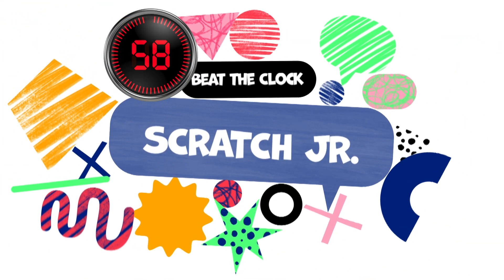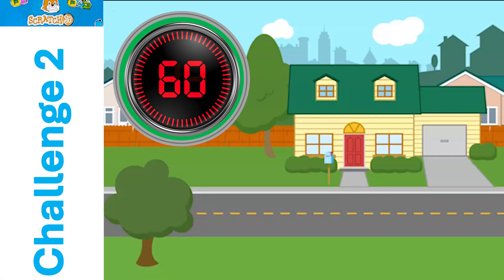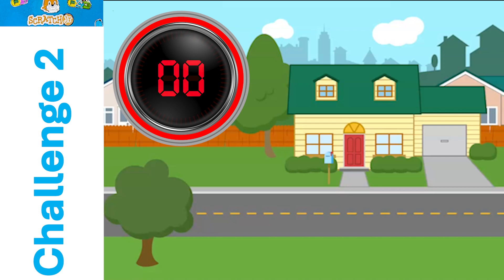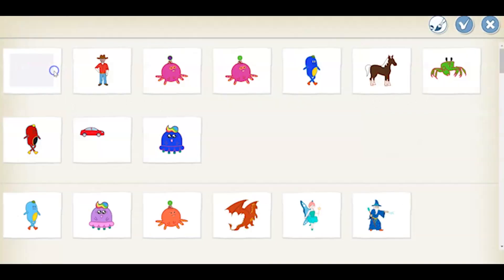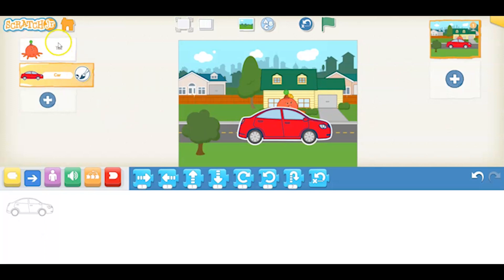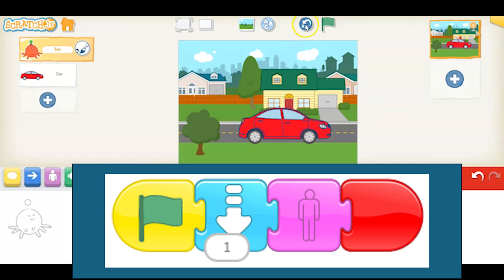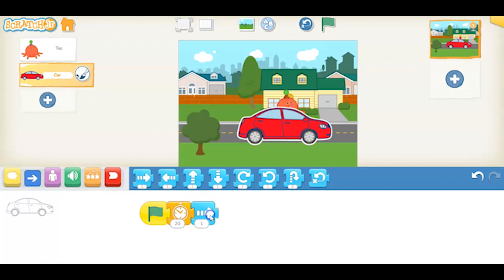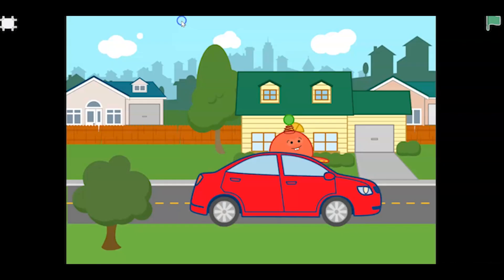Scratch Jr. Beat the Clock Coding Game Challenge 2 The Car Ride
This video is the 2nd in a series of Scratch Jr. challenges in a Beat the Clock Game.  Try to create a project that matches what you see on the video before time runs out.  Try to match as closely as possible the background, sprites, and scripts to create your project.  Are you up to the challenge?

Awesome for kids to practice their Scratch Jr. skills.

Great for teachers to use as a technology class warm up or code challenge.